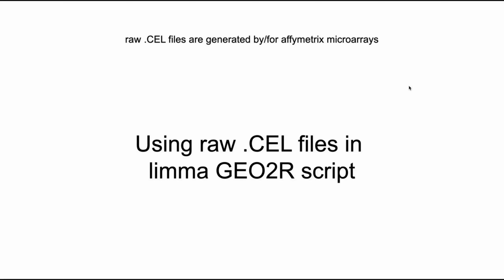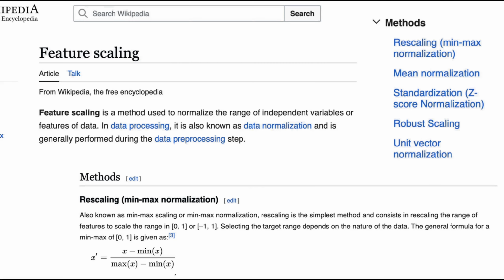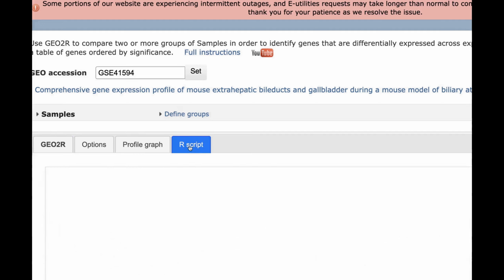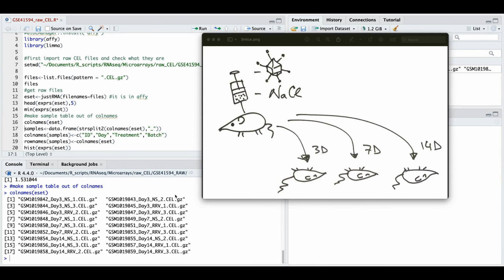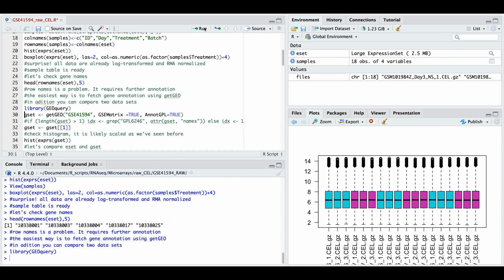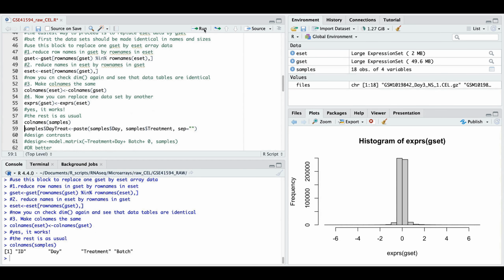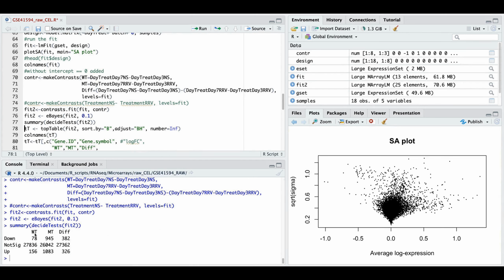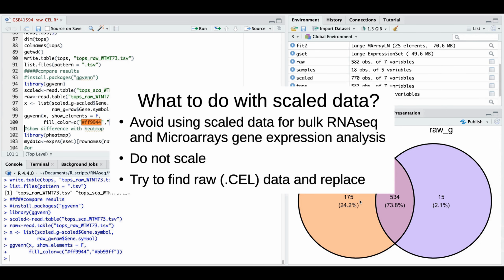1.11. CEL files in limma GEO2R script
What if you have raw .CEL files for expression microarrays. You can easily incorporate them into you limma script with justRMA() function. This and a few more tricks are in this video.